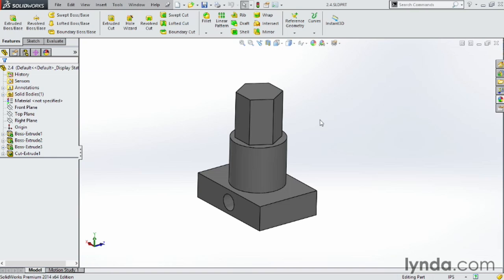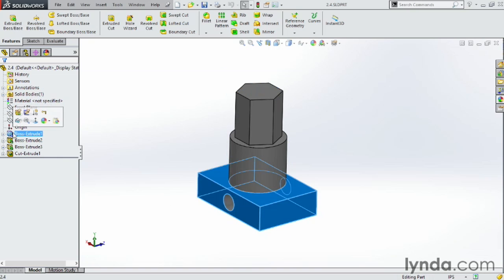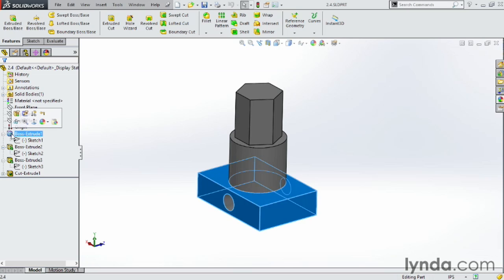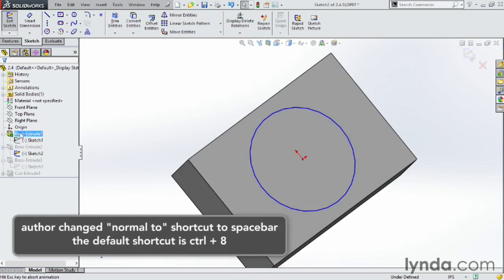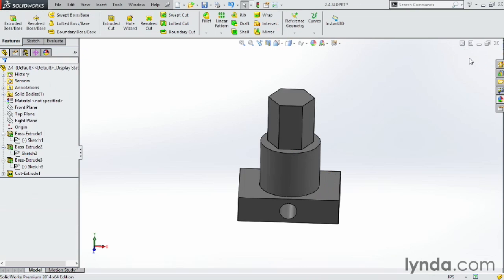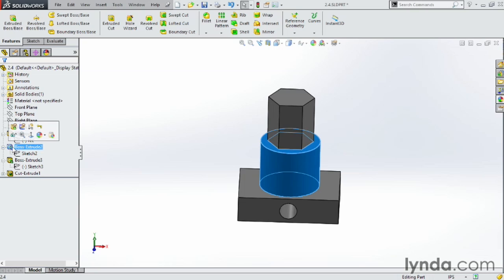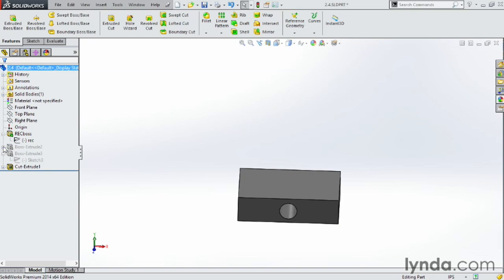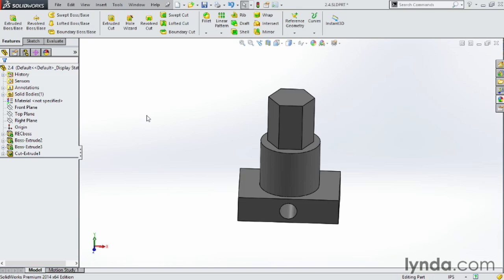SolidWorks 2014 Essential Training # 02 04 feature